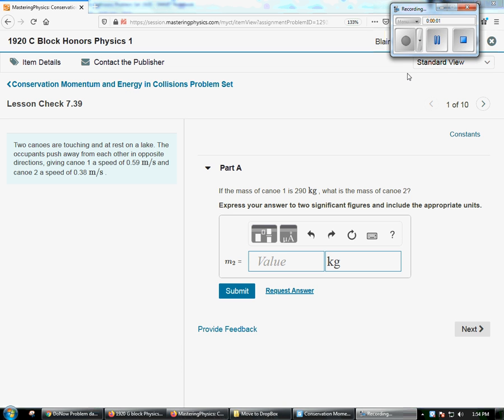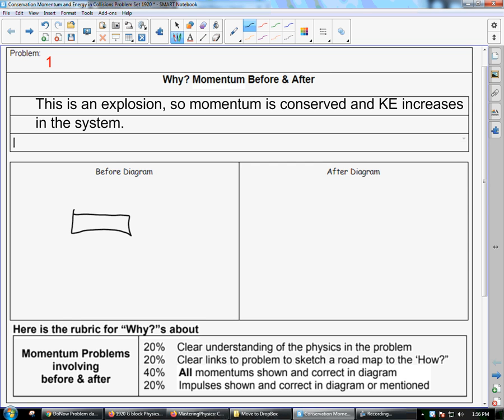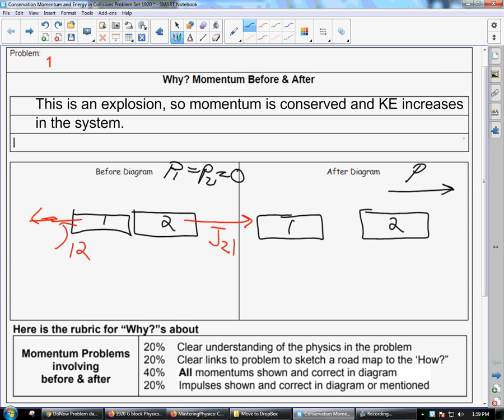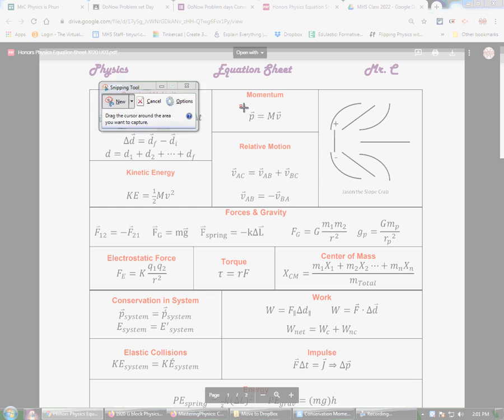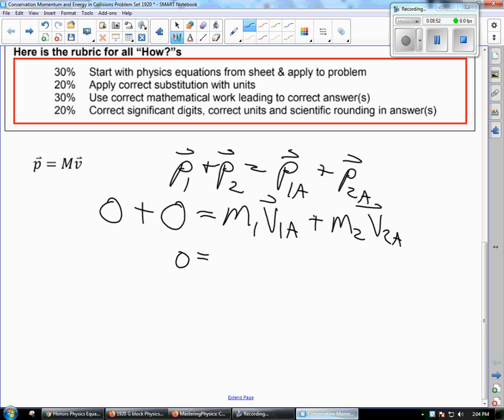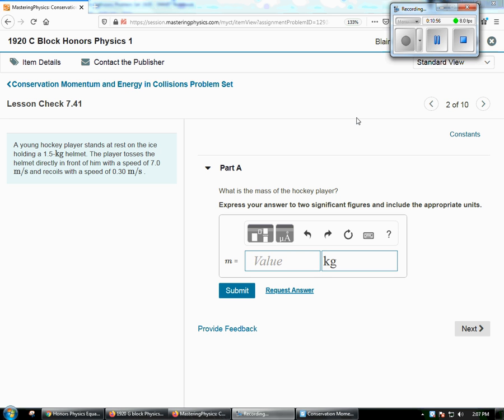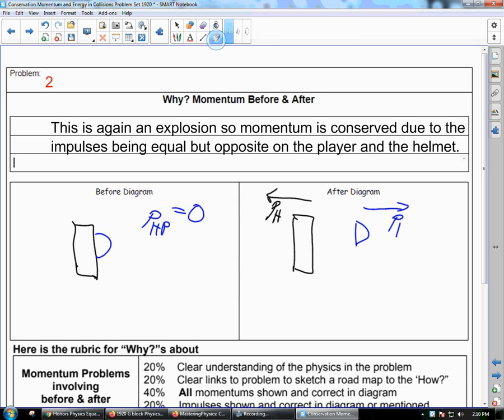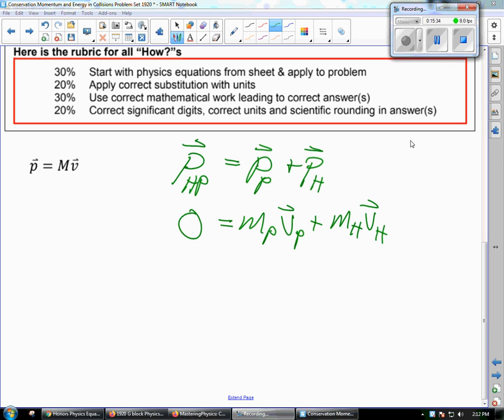Conservation Momentum and Energy in Collisions PS G block Honors 1920